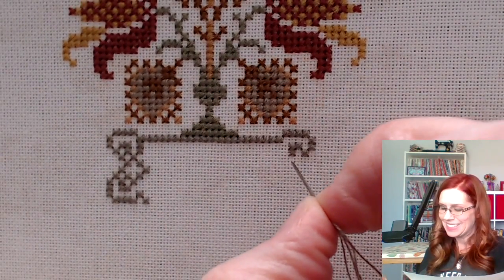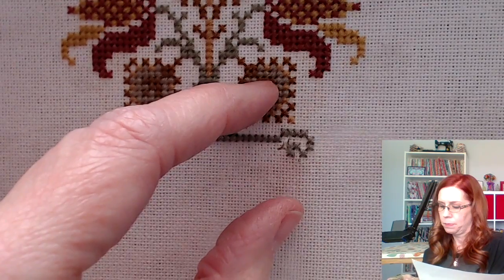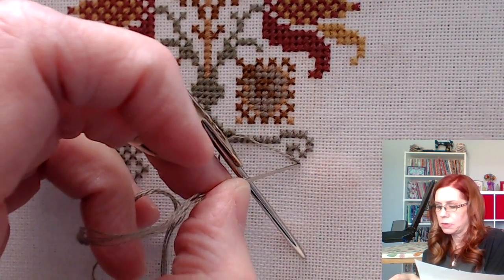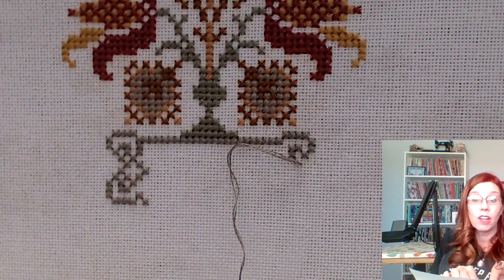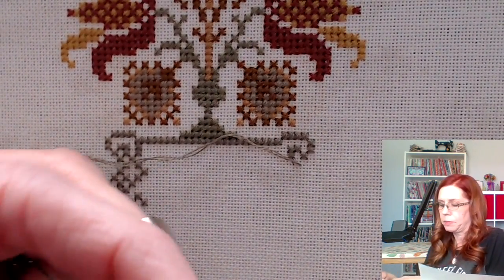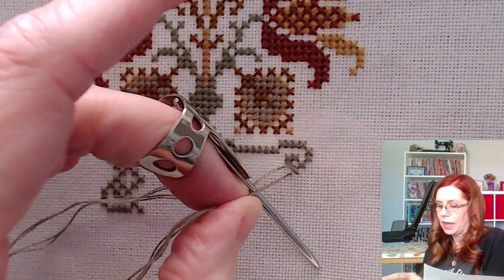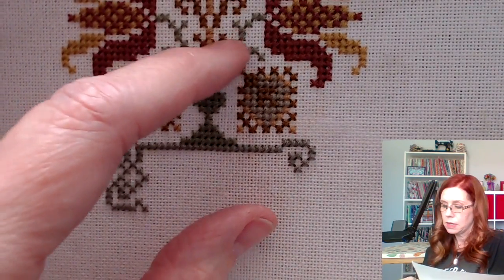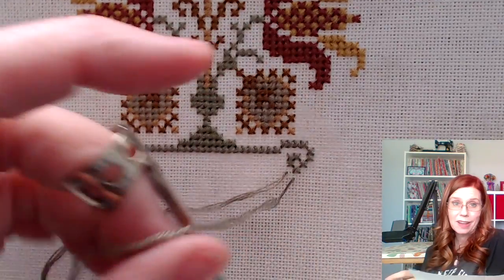Flosstube #142 Stitch With Me #8 - Game of Swannes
Pattern: Game of Swannes by Long Dog Samplers stitched on 25 count Vintage Smokey White Lugana with the DMC flosses.

TROLLEY NEEDLE